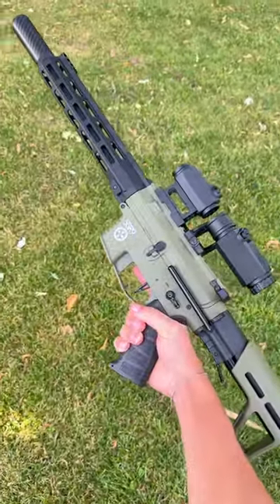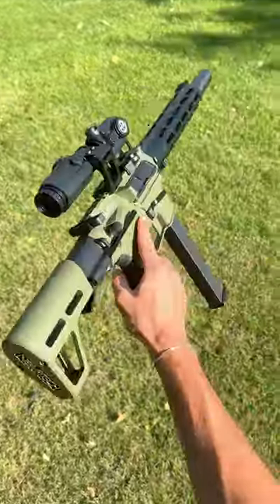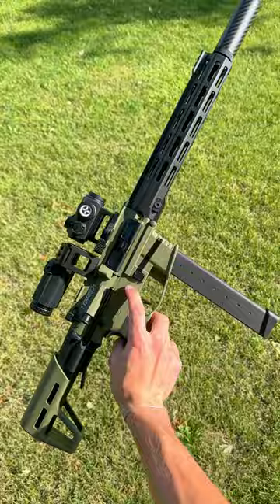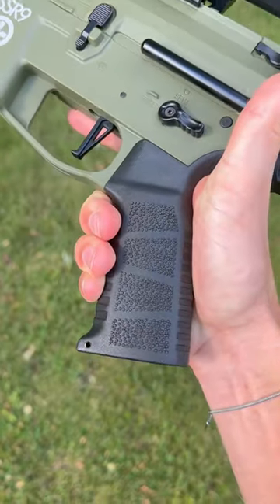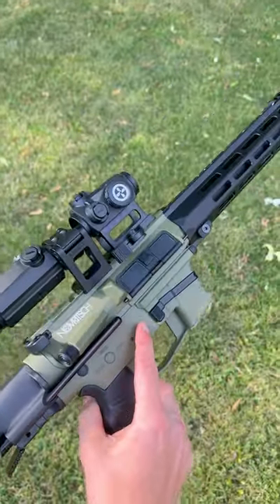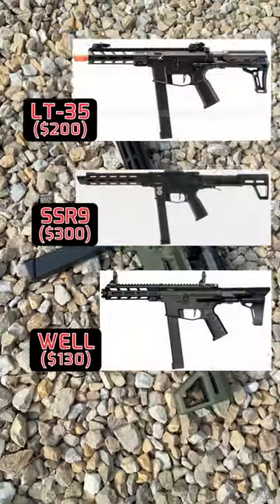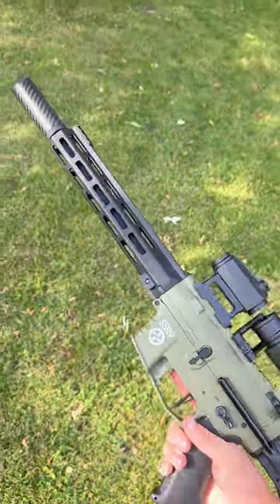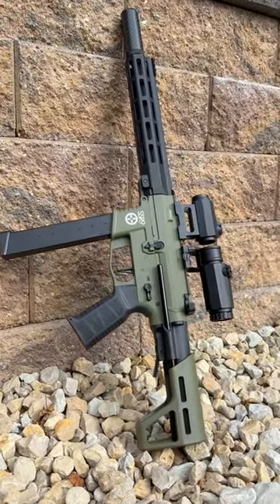Is the NEW Novritsch SSR9 Worth It?